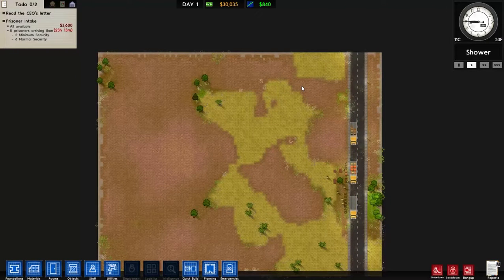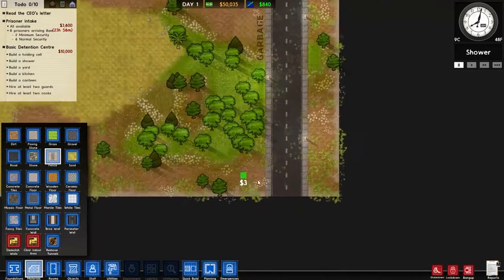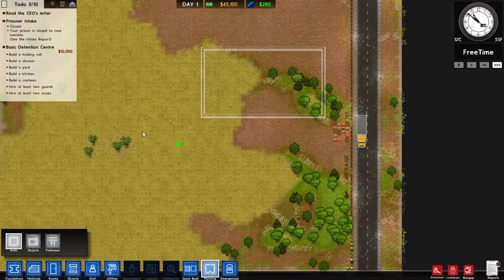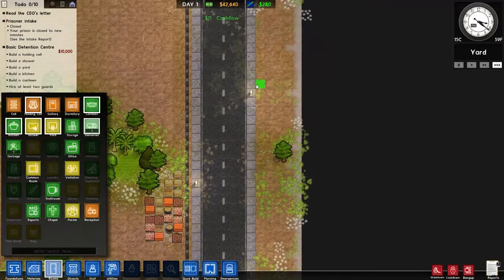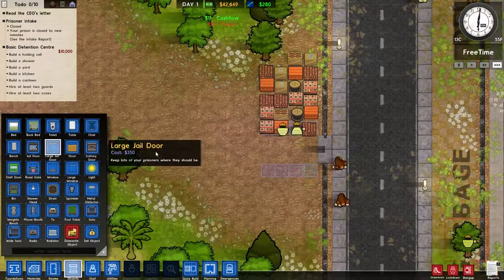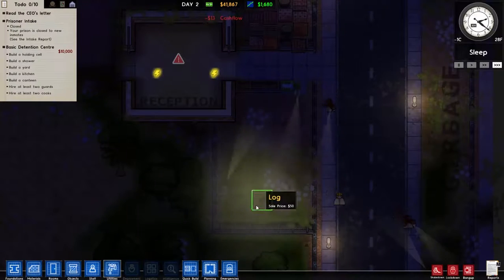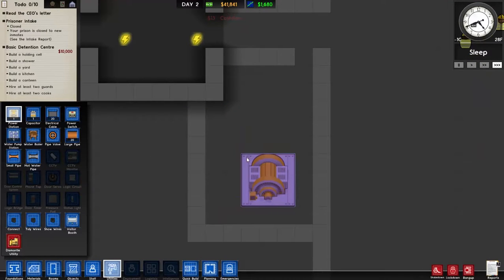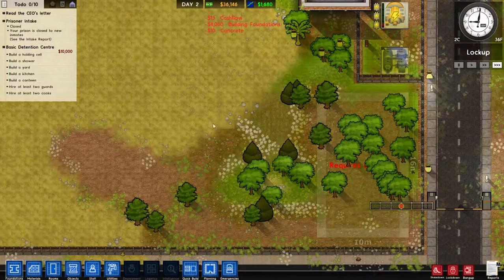New Prison ! |Prison Architect | Update 6 | Part 1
Want Cheap games ? Check G2A out ! If you use this link when buying your game, you also support me ! As i get a small amount of the profit !